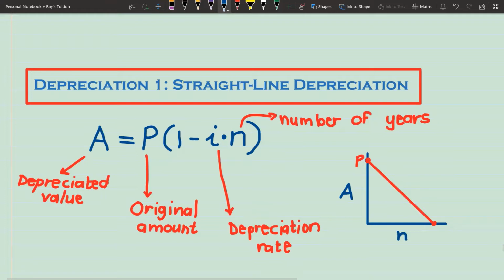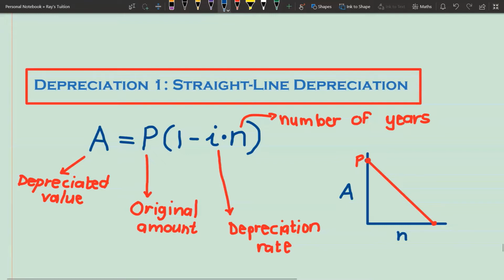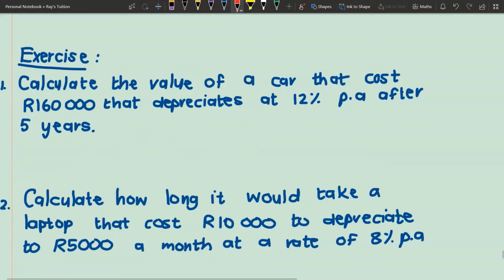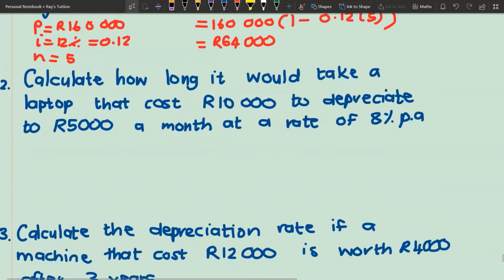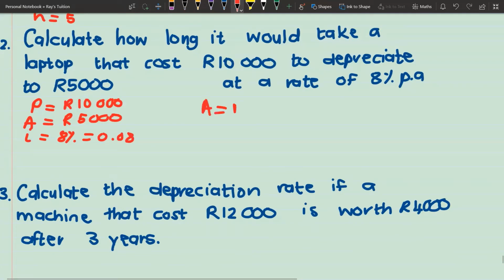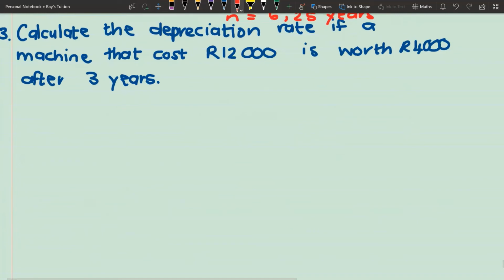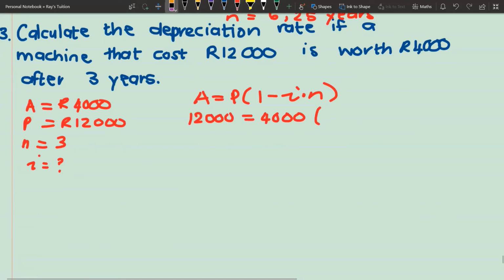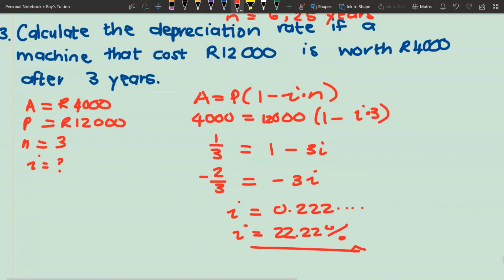Depreciation 1: Straight-line depreciation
In this video we have a look at how to calculate straight-line depreciation using the formula.